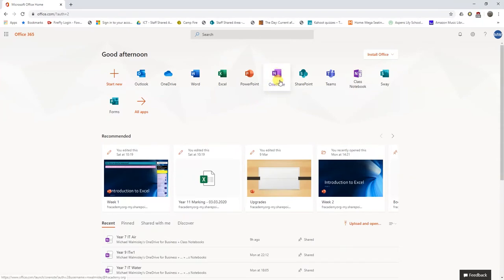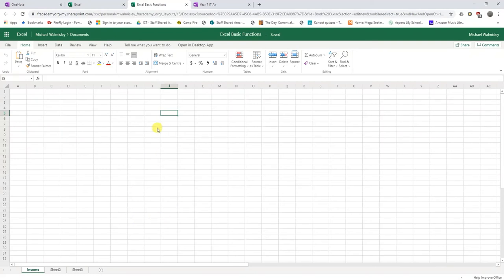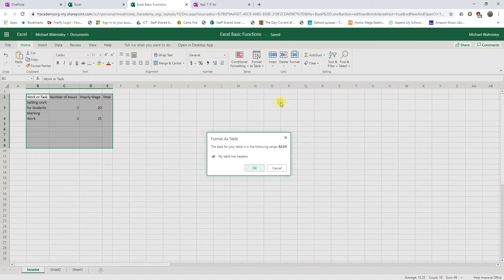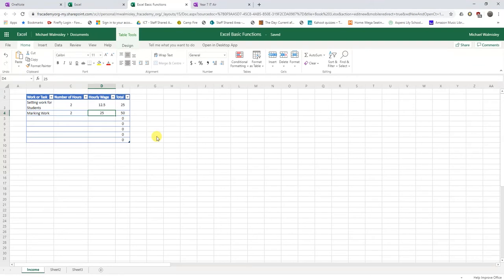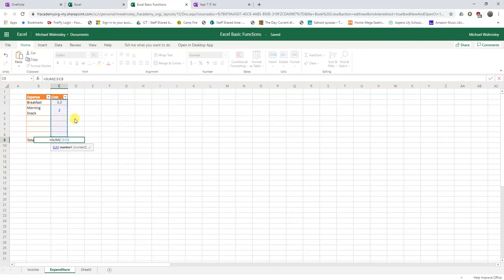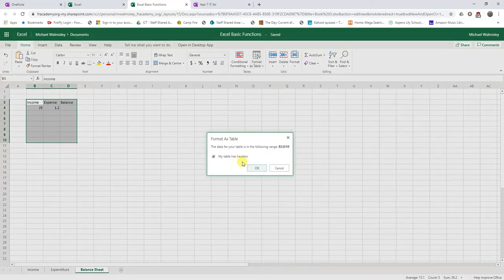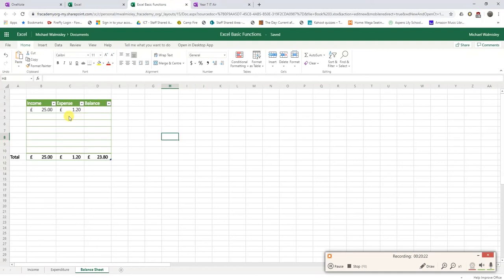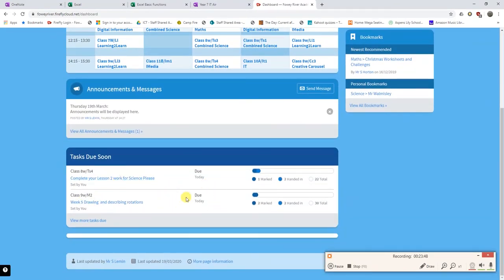Basic Arithmetic Excel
Basic Introduction to arithmetic in Excel. Making sure we can keep a total of costs and work done each day to make sure we have enough Money to Live